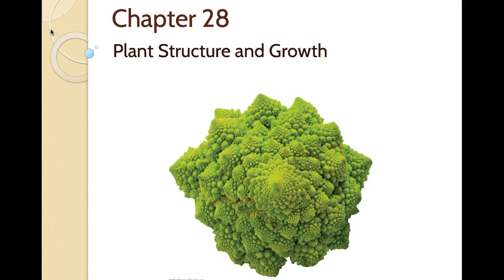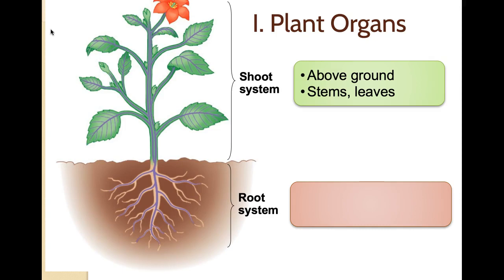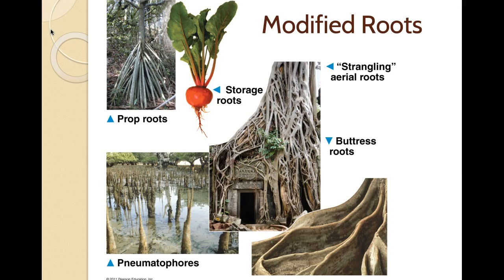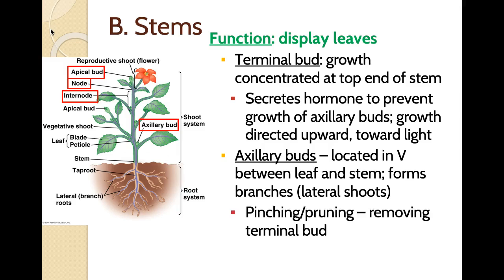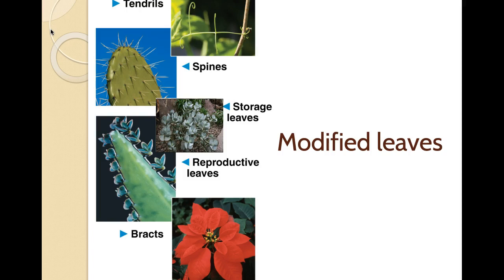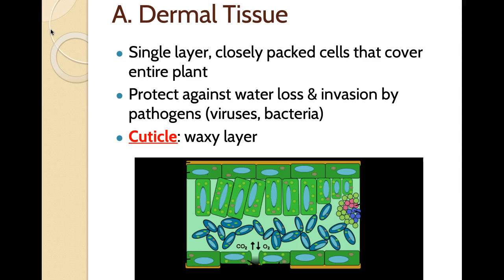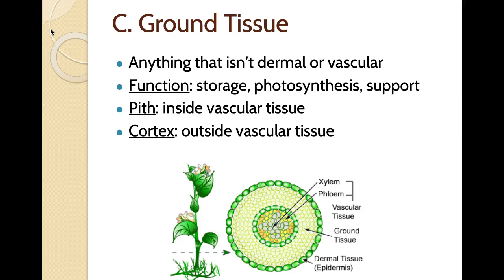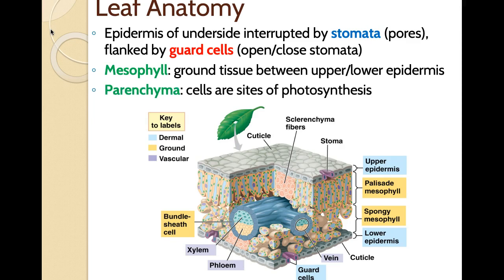28.1 Intro Plant Structure